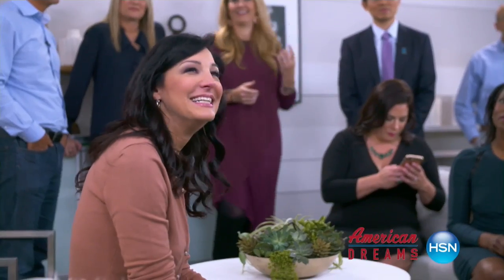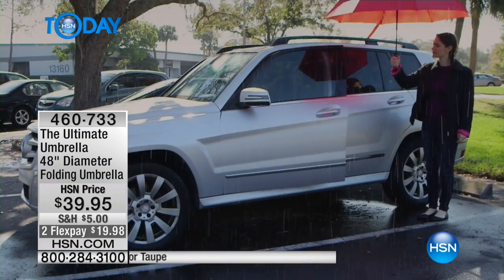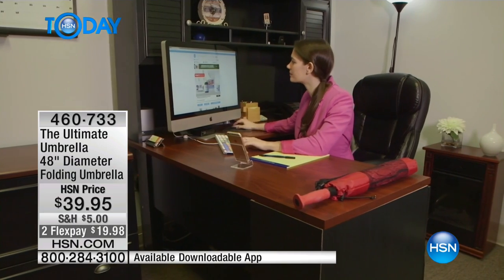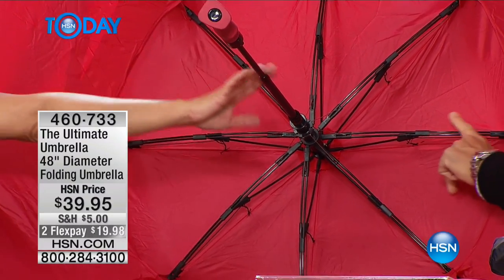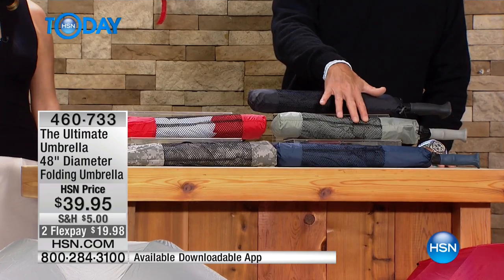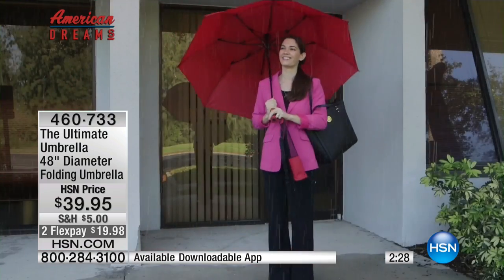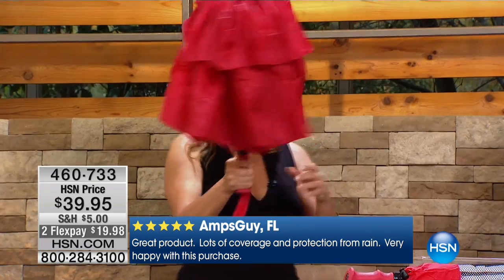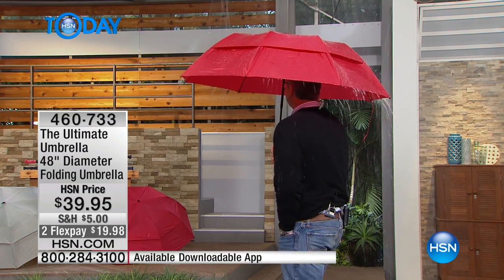The Ultimate Umbrella 48" Diameter Folding Umbrella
The Ultimate Umbrella 48" Open Diameter Folding Umbrella
There's nothing worse than getting caught unprepared in the rain your clothes soaked, papers ruined, hair drenched. We know what it's...